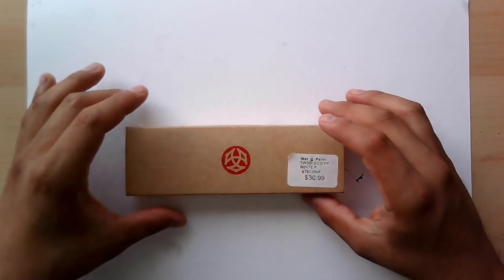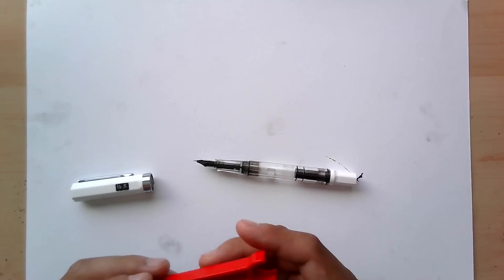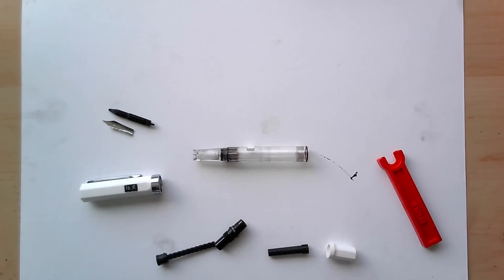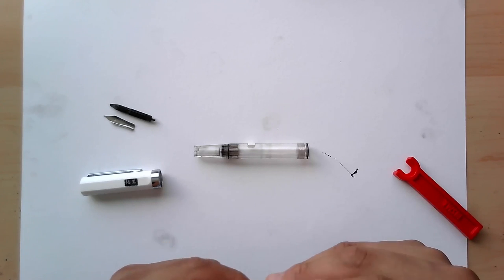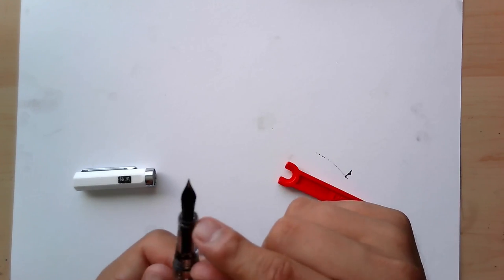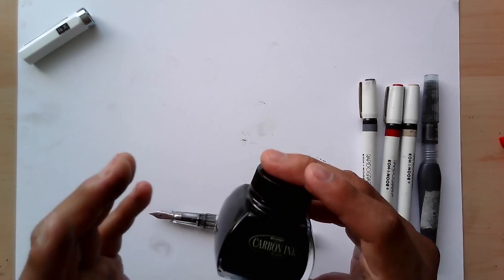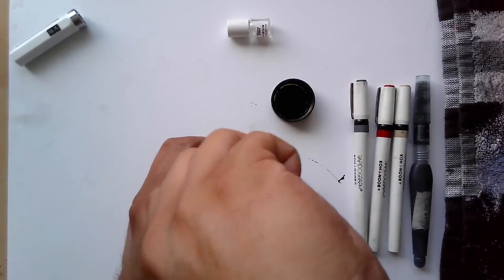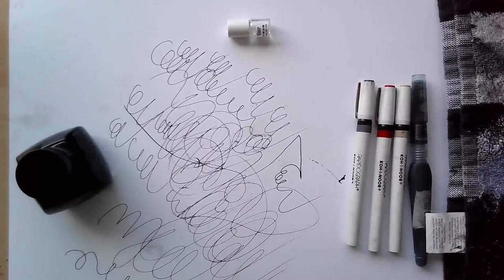Twsbi: Eco Fountain Pen - Tips and Tricks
I hope that you find the tips in this video useful. I was going mad trying to get the end cap not to fall off when inserting the piston. Aside from trial and Error, the Twsbi Eco fountain Pen, is an incredible pen. And if you ever get the chance to own one, it will be a great addition to your arsenal of pens! If you have any questions, Ill do my best to answer them!
Twsbi Eco FP:
Carbon Ink:
Help the channel grow by leaving a like or a comment!
If there's a song, album, or Movie you would like for me to review you can submit your question in my tip link here open 24/7
Follow Arty: Insta: @Visualvarietyradio
Follow Gilbert: insta: @g.a.m_76
Ps. All proceeds that I get will go into making this channel the best it can be!